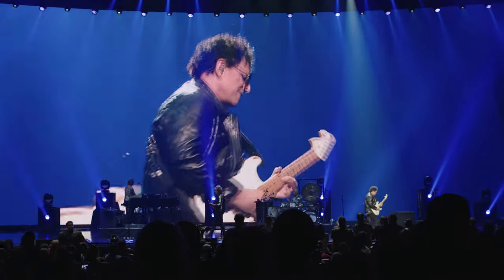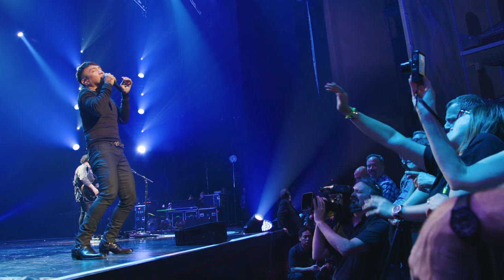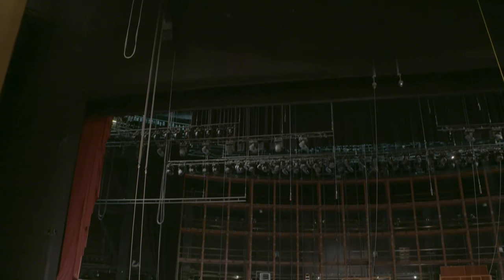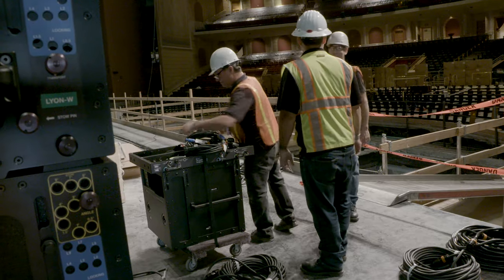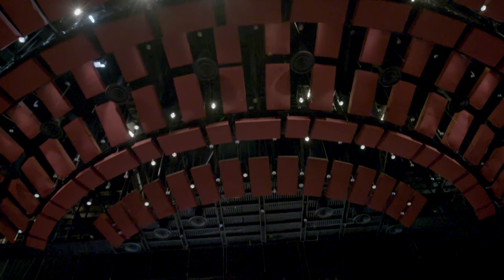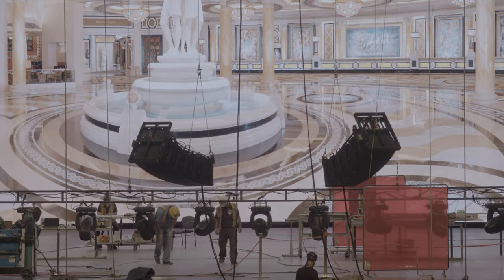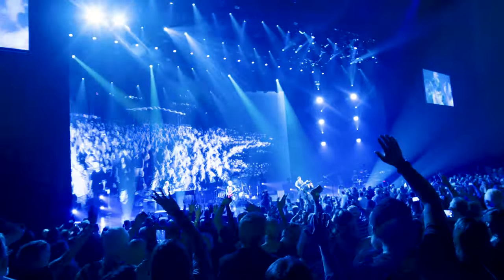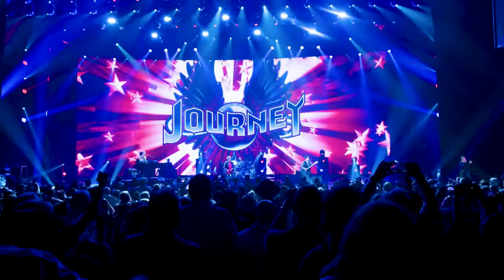The Colosseum at Caesars Palace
Following a summer hiatus for significant technical and design upgrades, The Colosseum at Caesars Palace relaunched in September to herald a new era at Las Vegas’ premier music showcase. Originally completed in 2003 to house Céline Dion’s record-shattering residency “A New Day,” since first opening, The Colosseum has relied on Meyer Sound reinforcement systems supplied and installed by Solotech, a global leader in AV solutions and services. The tradition continues with the latest generation of audio technology as a new, Solotech-supplied LEO Family system anchored by LYON arrays has been installed to support the award-winning venue and ensure that guests have an unmatched live entertainment experience with some of the world’s most celebrated superstar talent.